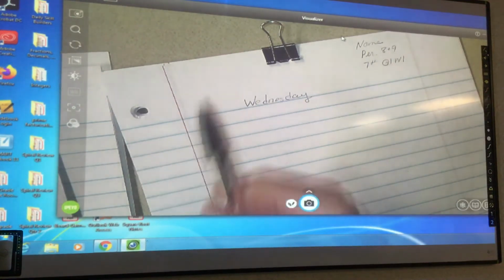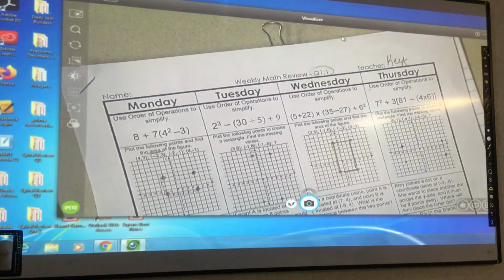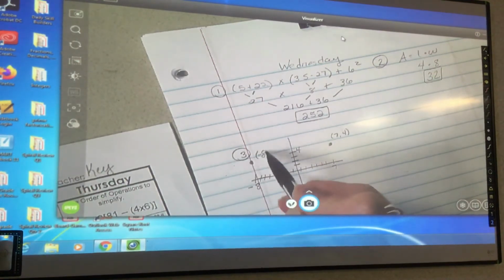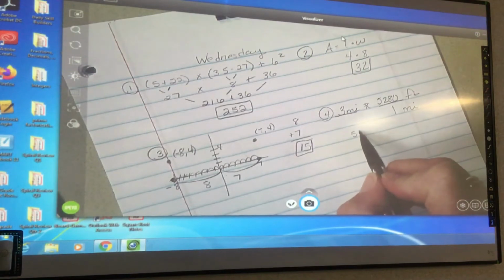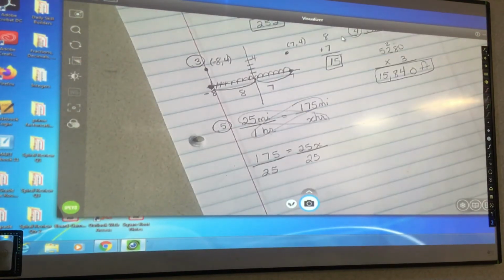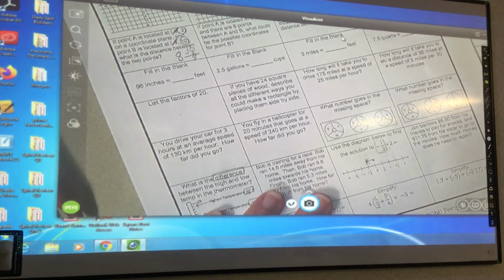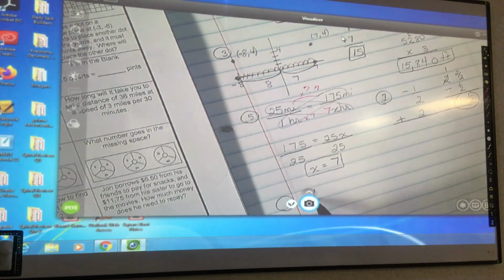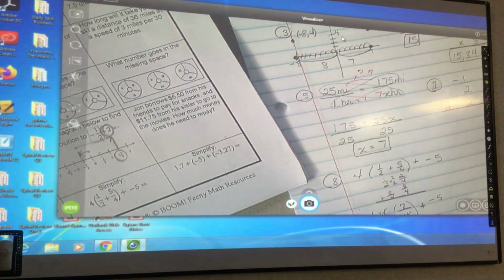Spiral review Q1W1 Wednesday